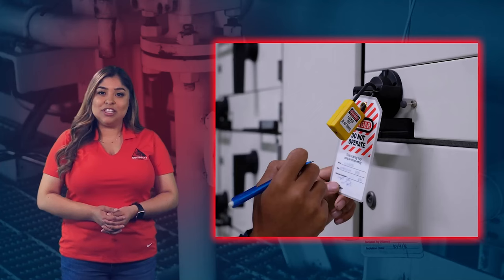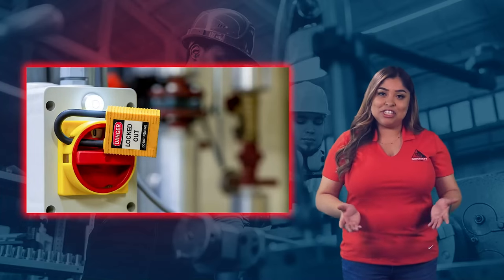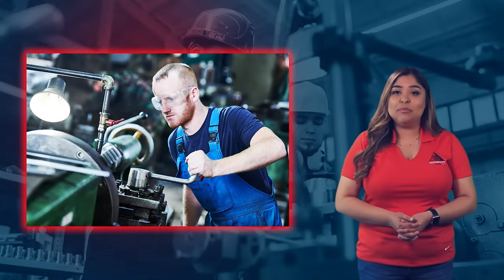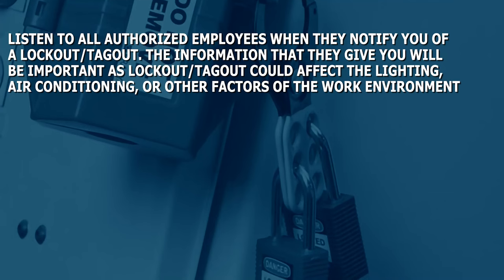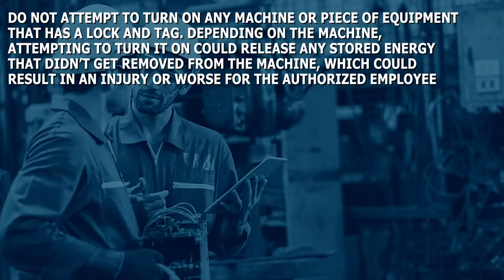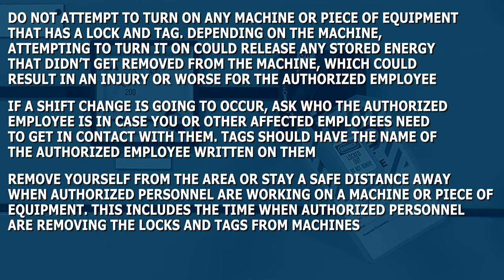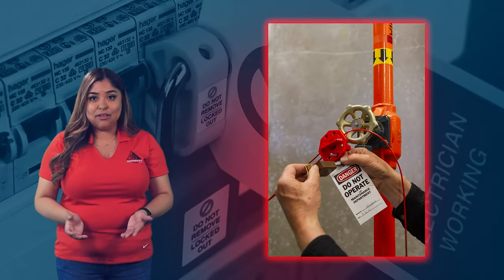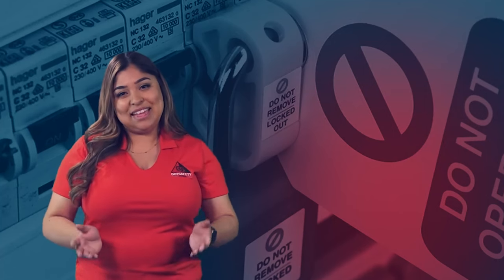Lockout /Tagout (Loto) Safety Training Video | Affected Employees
If you're an employee who may be affected by lockout/tagout (LOTO) safety procedures, it's important to understand what these procedures are and how they work. In this video, we'll go over the basics of LOTO safety and explain how to stay safe while working in an environment where these procedures are in effect.

00:00 - 0:44 Introduction to Lock Out Tag Out
 - Lock out Tag Out (LOTO) falls into two different categories. LOTO for affected employees and LOTO for authorized employees.

0:45 - 1:26 What is Lock Out Tag Out?
- Authorized employees
- LOTO prevents accidents and injuries

1:27 - 1:48 Affected Employees
- Employees who operate the machines
- Should be notified when LOTO process is happening

1:49 - 3:47 Safe Work Practices
- What should affected employees do during the LOTO process
- What not to do during a LOTO process
- Who is authorized to remove the LOTO tags
- Do not attempt to turn on machines
- Shift Changes
- Staying at a safe distance

3:48 - 4:39 Affected employees and Authorized Employee Roles
- Both roles are key to staying safe
- LOTO procedures protect employees and it is important to work as a team
- Machines that are properly maintained and repaired increase productivity

4:40 - 5:18 Video Conclusion

Are you looking for safety videos to train your employees?

***We are new "Net-flix" Style of Safety Videos. Get a 6 months subscription of Gotsafety videos for only $1.00. Learn more with this link:

GotSafety has more than 1,300 bilingual safety lessons. Employees can access them on the GotSafety mobile app to do their safety training right on the job!

GotSafety Mobile App includes:
- Digital Sign-off. Every employee can now sign off each video lesson they complete
- Employee tracking. Track when employees complete each safety lesson.
- Admin Dashboard. Assign employees videos and playlists depending on their job description.
- Notification. Employees get email and SMS text notifications when they are assigned training. Will remind them to complete the training before the due date!

Are you a workers comp insurance professional?

***You can partner with GotSafety to have a value-added service to your business clients.

GotSafety Products:
Safety Signage

Safety Inspection Tags

Vehicle Inspections forms and Labels

Labor Law Posters

GotSafety - OSHA Opps! Podcast